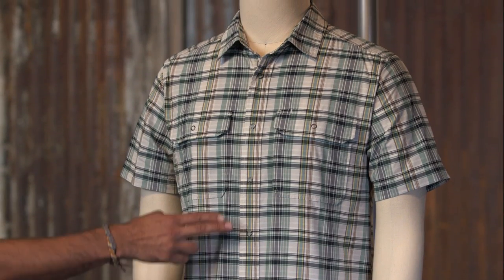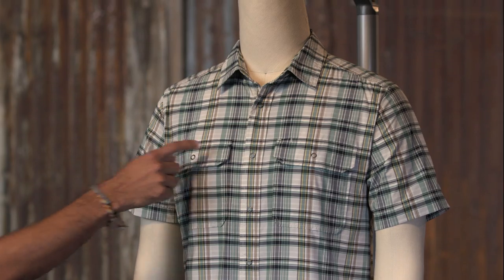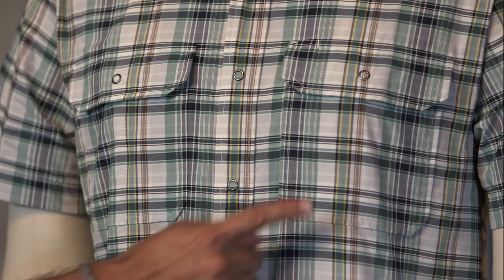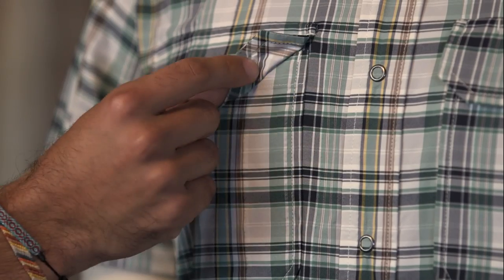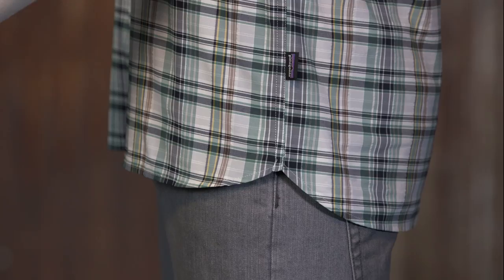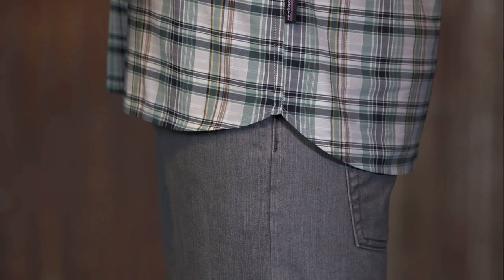Patagonia Men's El Ray Shirt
A lightweight, travel-worthy short-sleeved shirt in an easy-care, quick-drying nylon/polyester blend with 40-UPF sun protection.